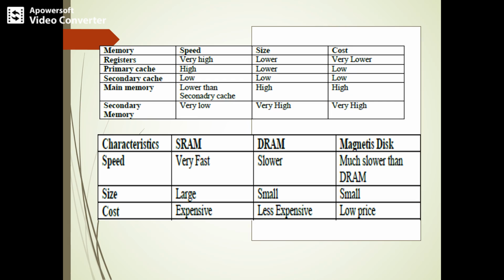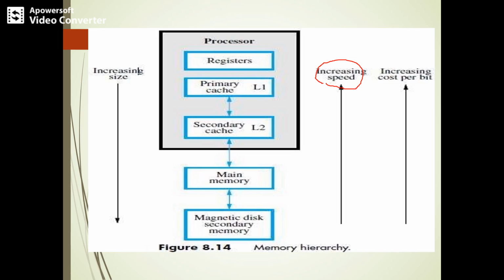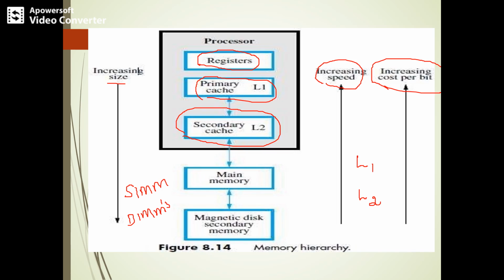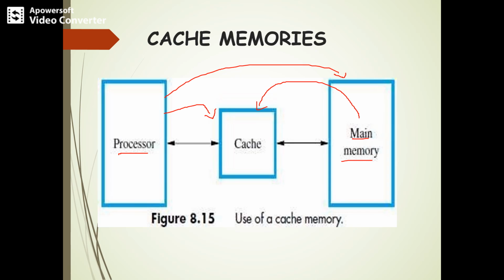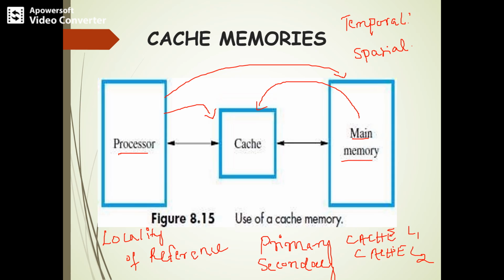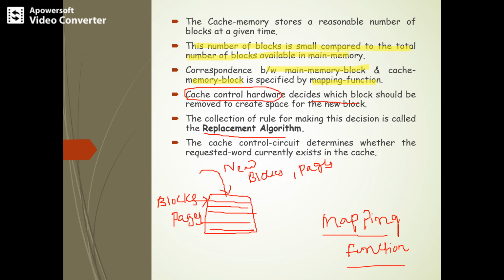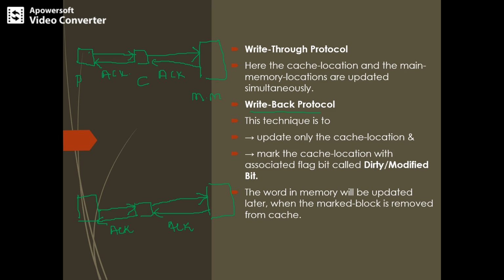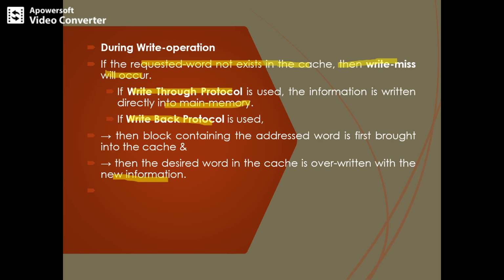VTU CO 18CS34 M3 L4 PERFORMANCE MEASURES ,SPEED SIZE COST,MAPPING FUNCTIONS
This video will explain about PERFORMANCE MEASURES ,SPEED  SIZE COST,MAPPING FUNCTIONS.Text book reference:Carl Hamacher, Zvonko Vranesic, Safwat Zaky: Computer Organization, 5th Edition, Tata McGraw Hill, 2002.